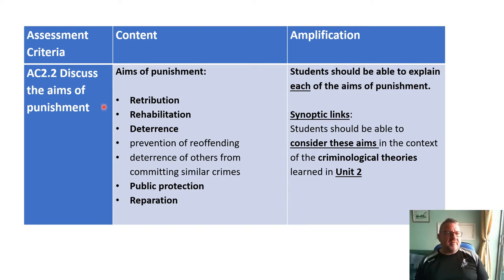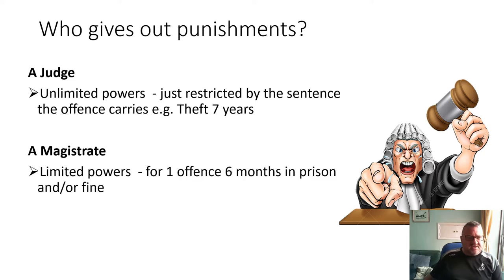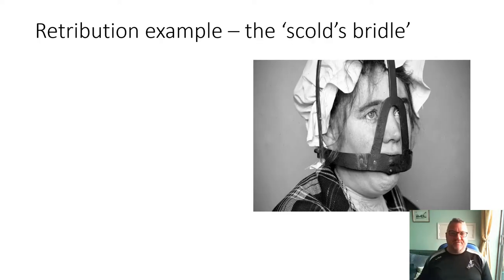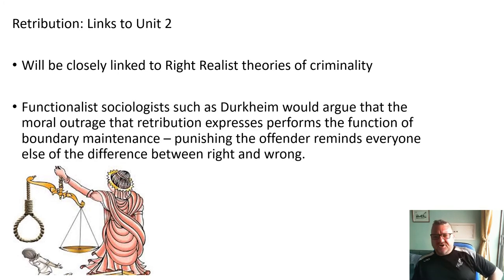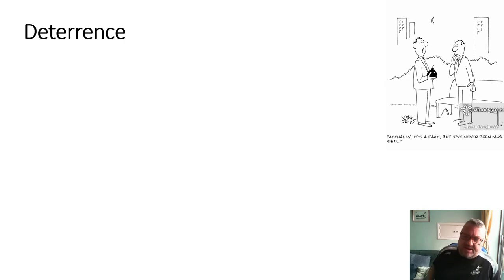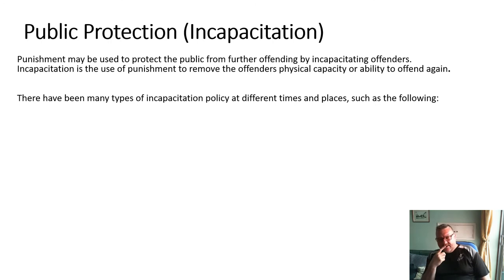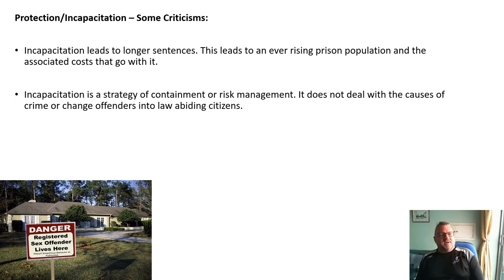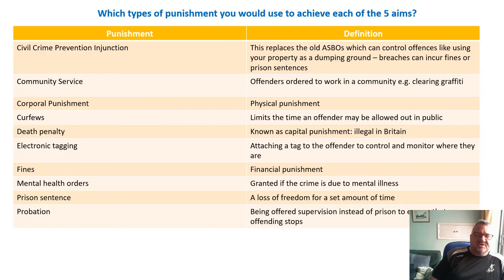Unit 4 AC 2.2 The Aims of Punishment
WJEC Criminology A Level - My presentation on The Aims of Punishment Unit 4 AC 2.2. I hope you find it useful.